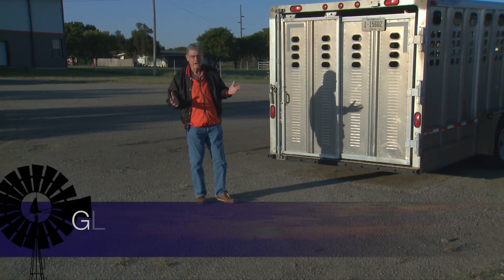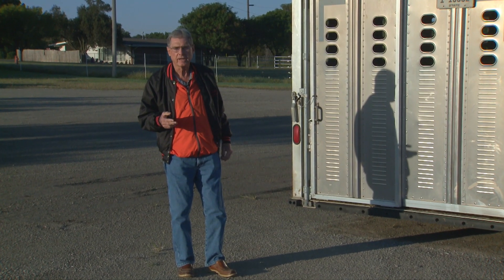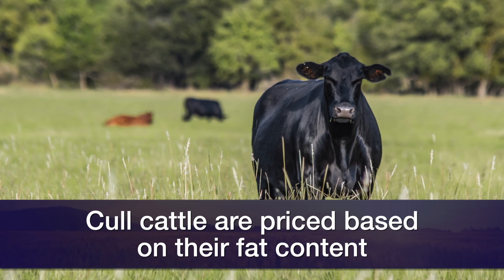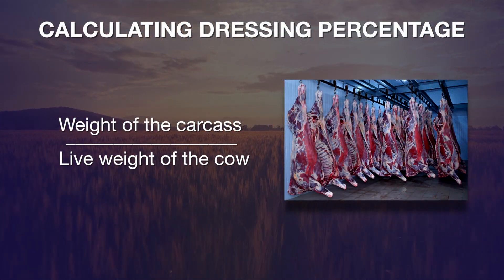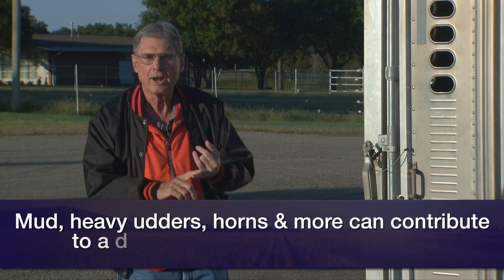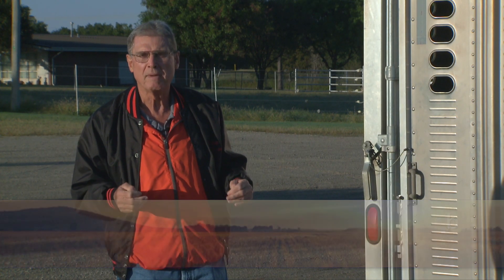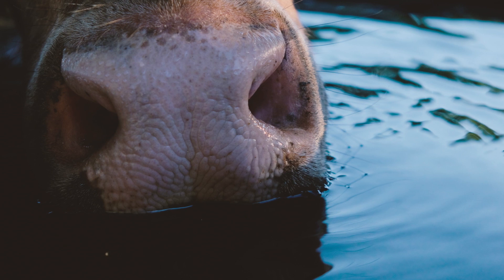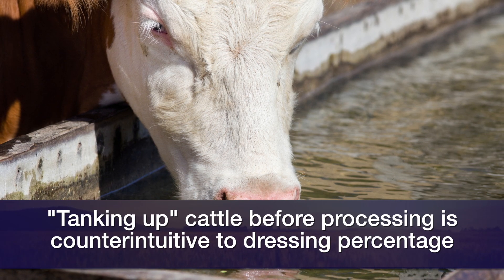Cow-Calf Corner - Dressing Percentage (10/12/19)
Glenn Selk explains how dressing percentage impacts sale prices.